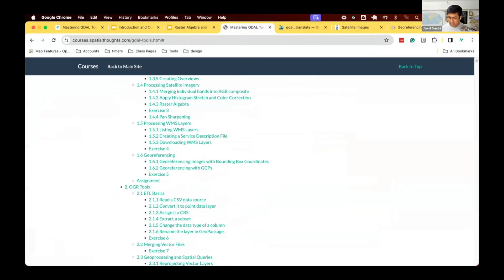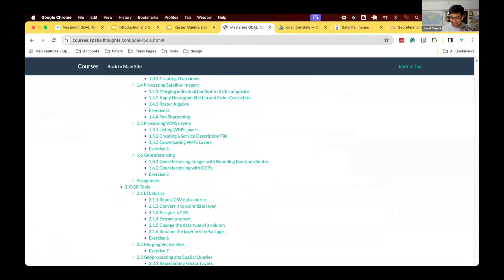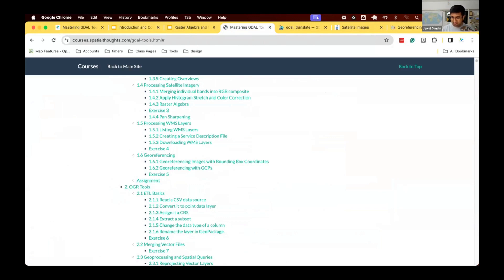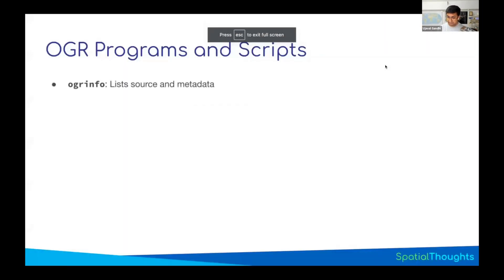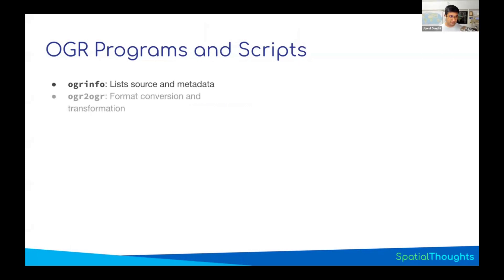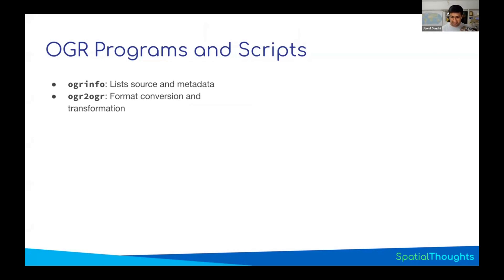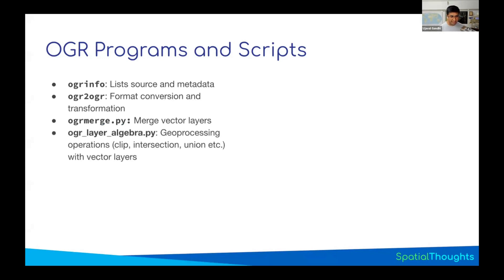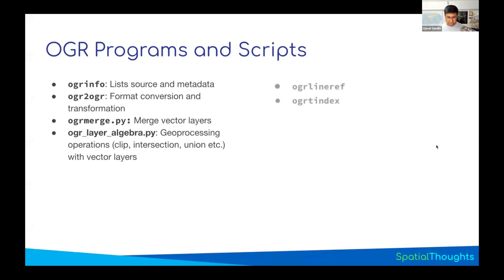OGR Tools - Mastering GDAL Tools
This video is part of our Mastering GDAL Tools course.